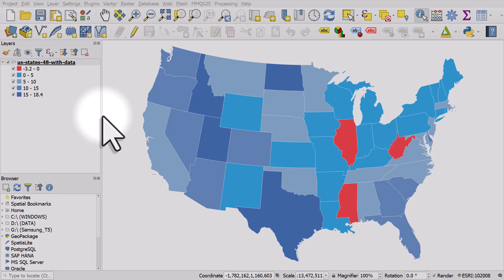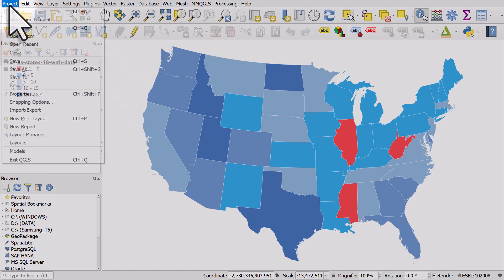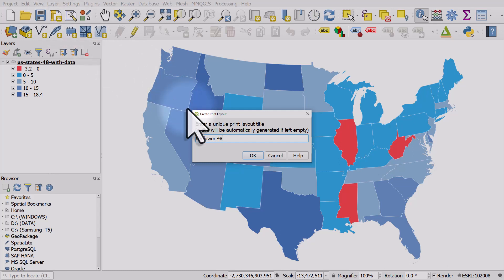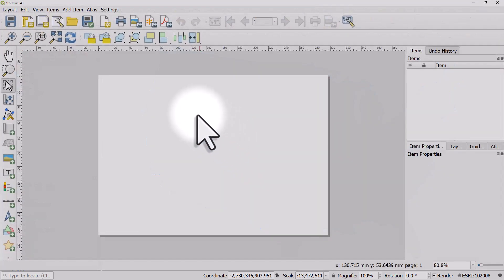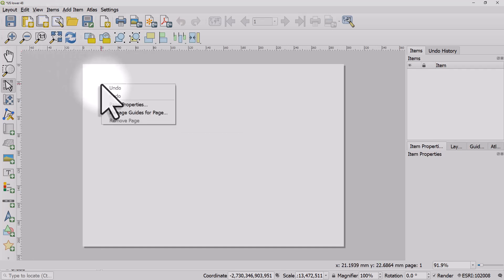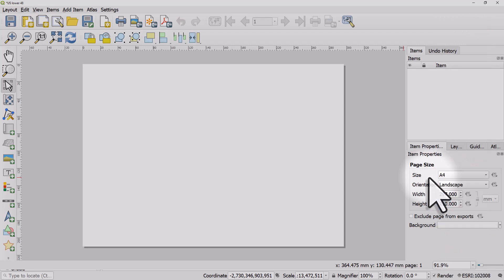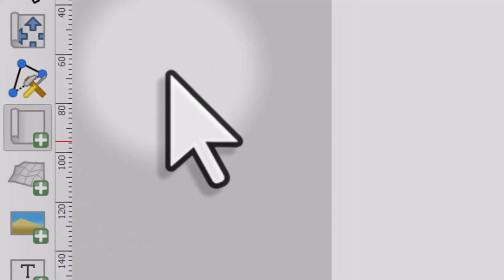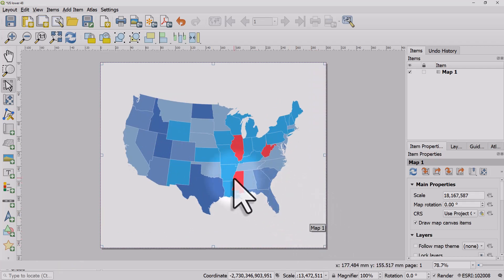Add a map to the Print Layout in QGIS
Want to put together a map layout in QGIS, but can't remember how? This video shows you how to add a map to a blank Print Layout page.